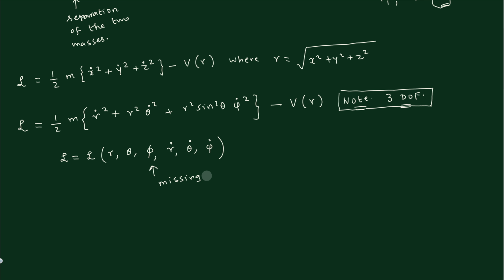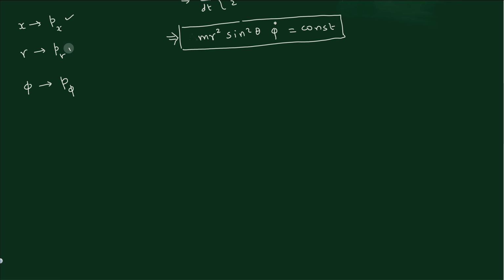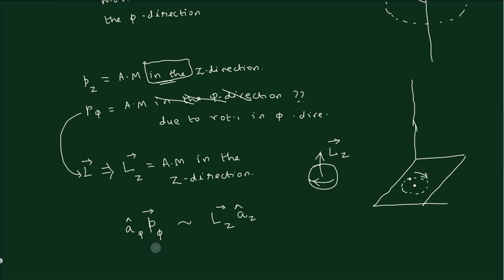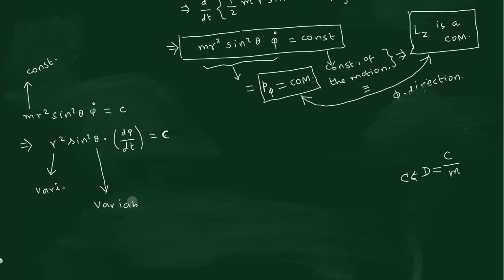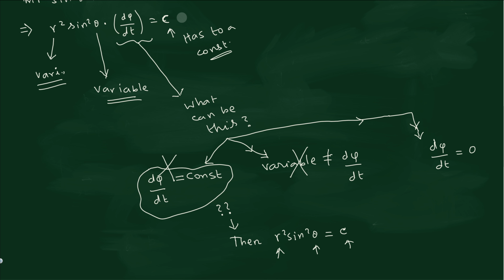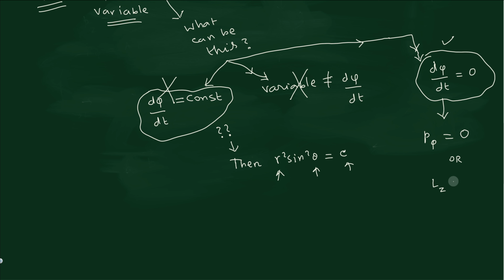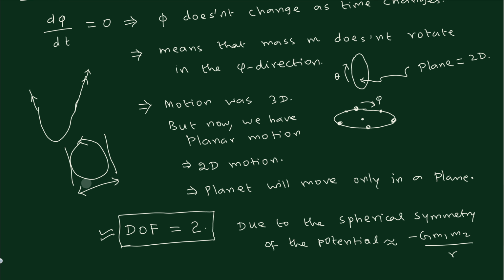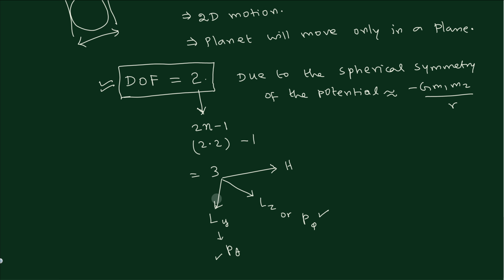Kepler's Problem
Kepler problem in Classical Mechanics - Kepler's problem is maximally super-integrable | MSc Physics - Classical Mechanics - Hamiltonian mechanics - The most important aspect of Kepler's problem is that it is two-dimensional. It is interesting to investigate why the sun-earth dynamics take place in 2D even though 3D space is available.